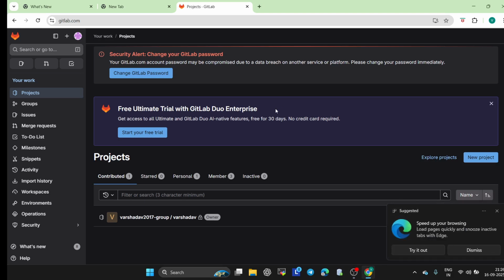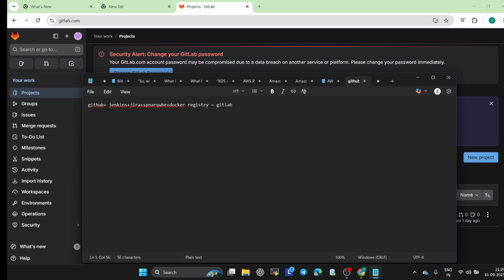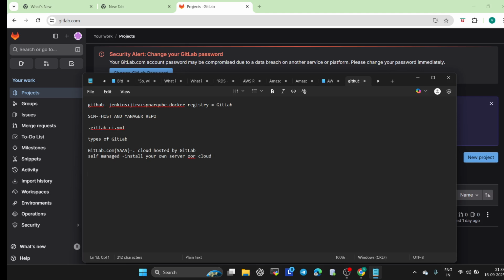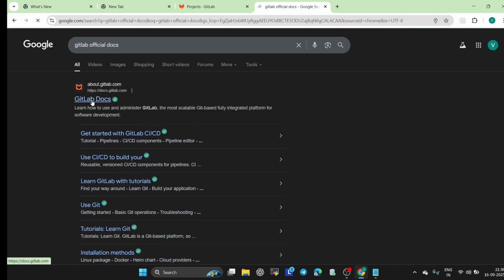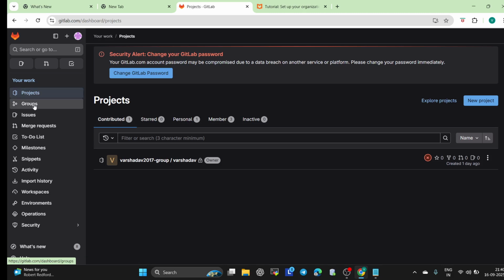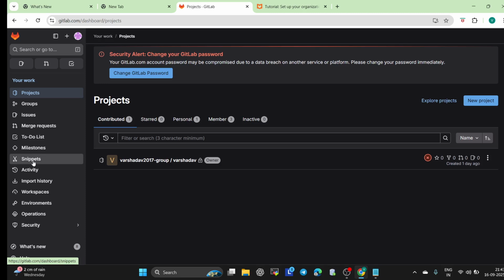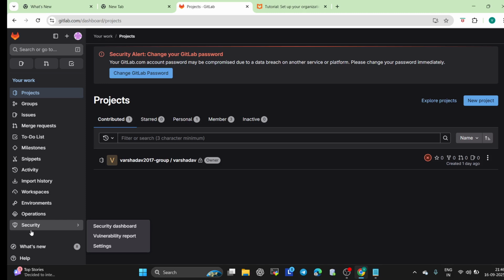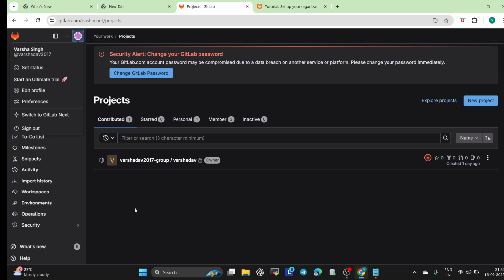"GitLab Explained in Detail | What is GitLab, Types & Dashboard | DevOps Tutorial for Beginners"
In this video, I have explained GitLab in detail – from what GitLab is, why it is used, and the different types of GitLab (Self-Managed, SaaS/Cloud), to a complete walkthrough of the GitLab Dashboard.

By the end of this video, you will have a clear understanding of:
✅ What is GitLab and why it is important in DevOps
✅ Different types of GitLab (Cloud & Self-hosted)
✅ GitLab Dashboard explained step by step
✅ Real-time usage of GitLab for developers and DevOps engineers

This session is perfect for beginners as well as working professionals who want to strengthen their GitLab knowledge. 🚀